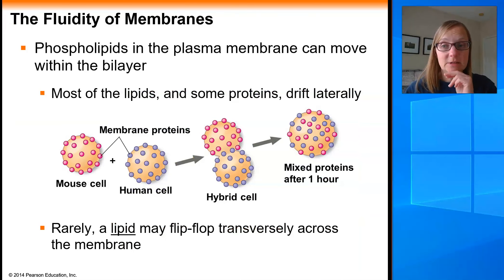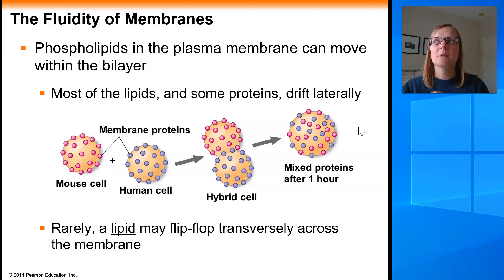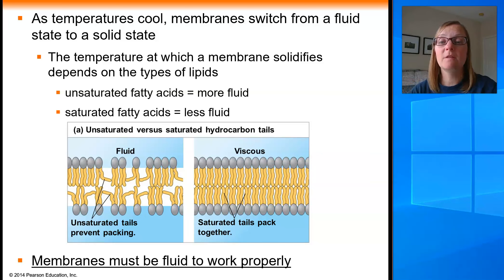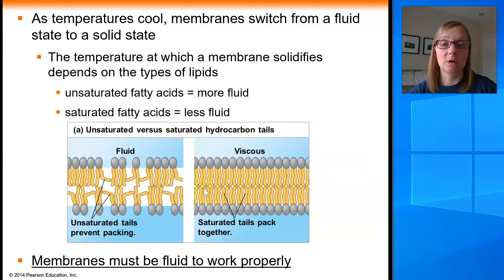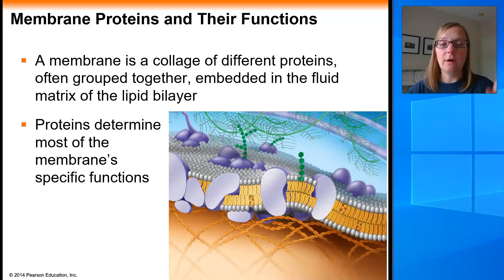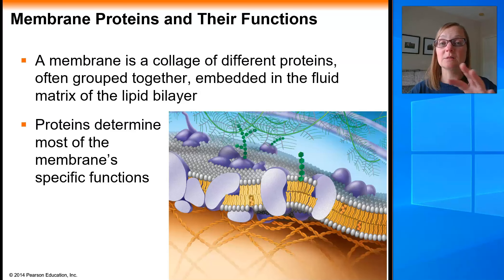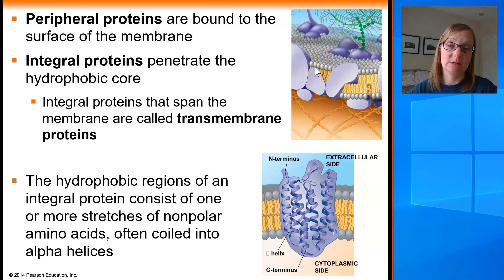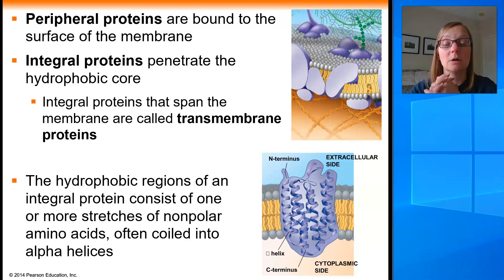Chapter 7 Membrane Fluidity